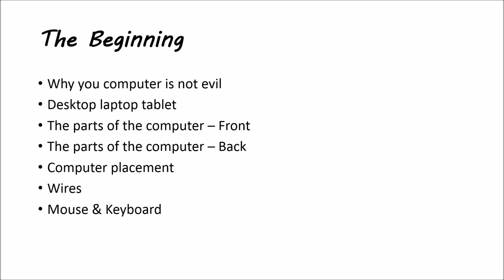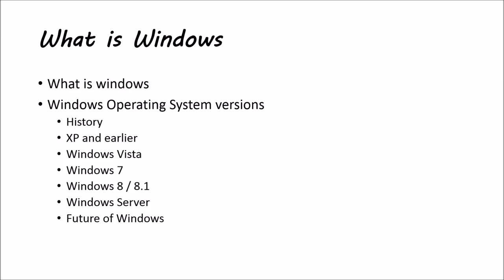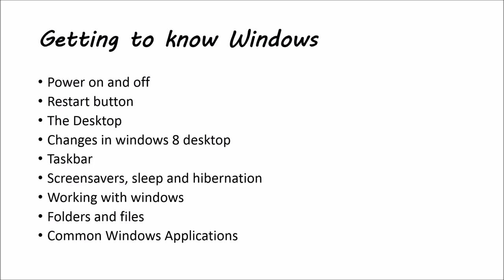Lecture 90 What have we learned